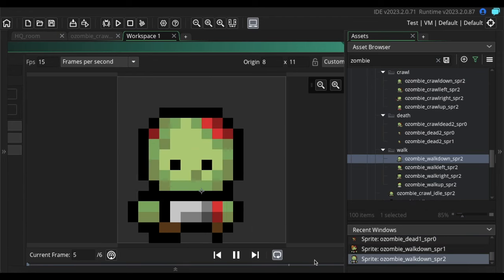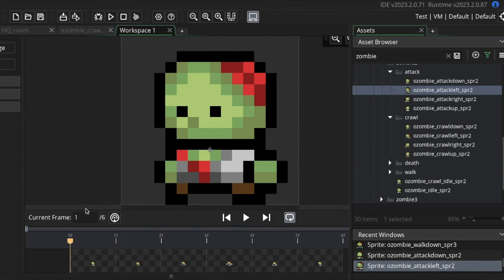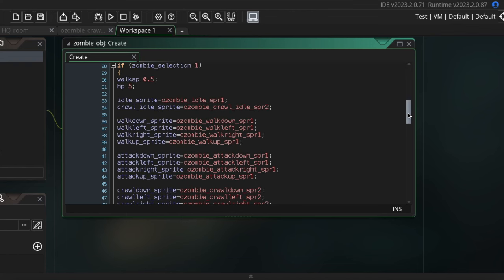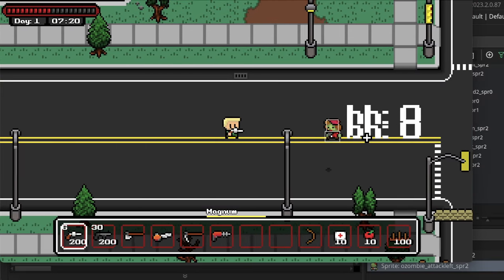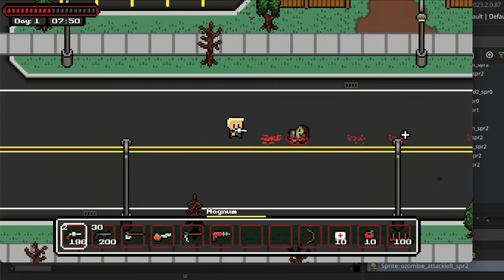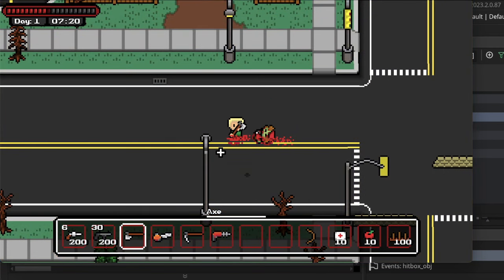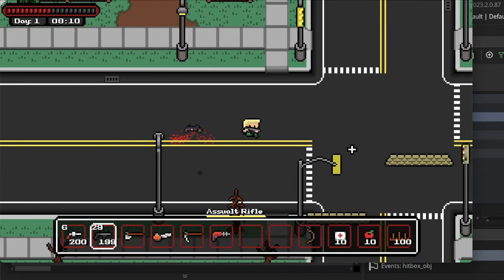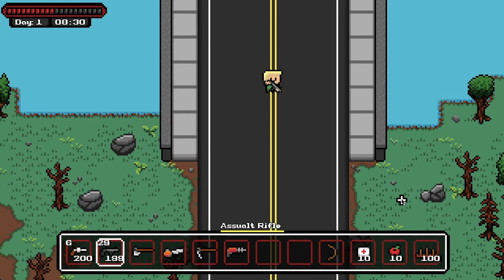MORE ZOMBIES | Devlog 17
Hey everyone! Welcome back to another Devlog! In this update I added some new zombies to the game, and reworked a lot of their programming! Hope you enjoy the upgrade!